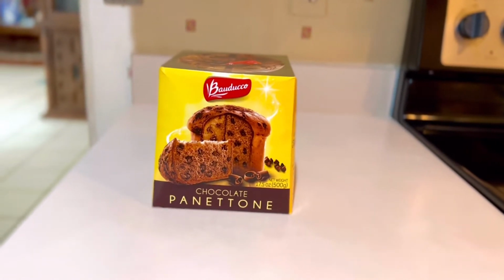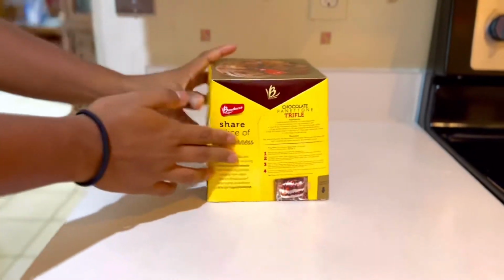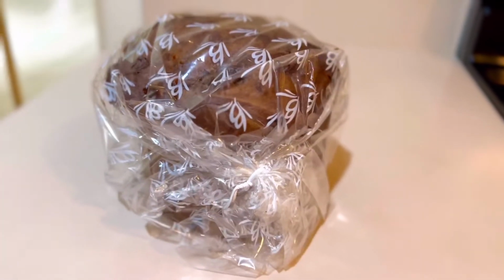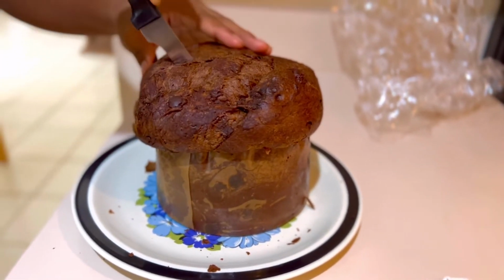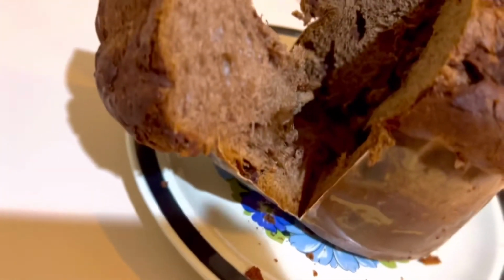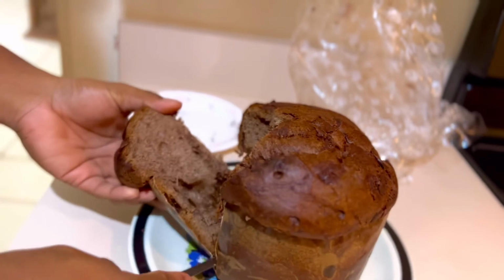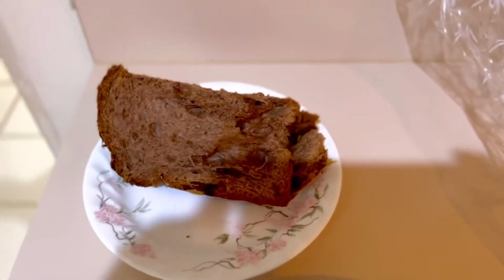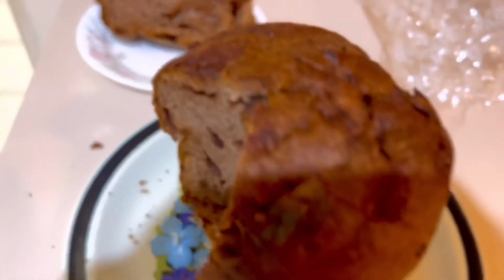Unboxing the Baudocco Panettone/italianfood/yummy/HB KITCHEN USA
Yummy original Italian Baudocco Panettone is always present on our table during the holidays.